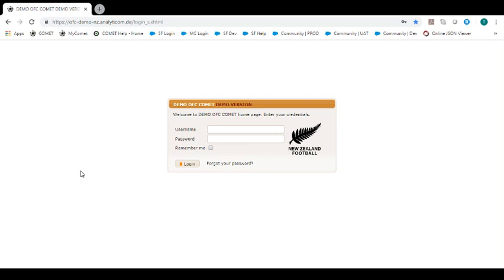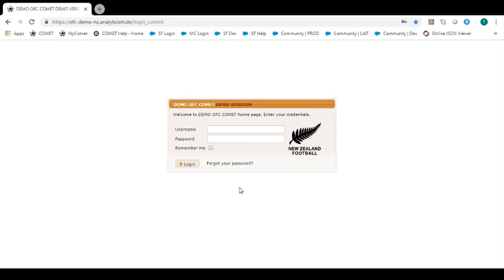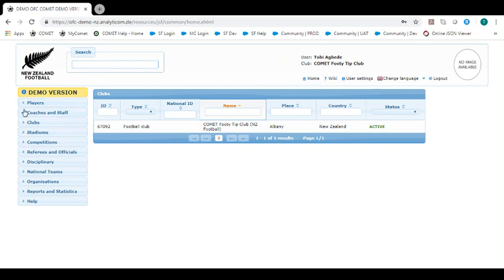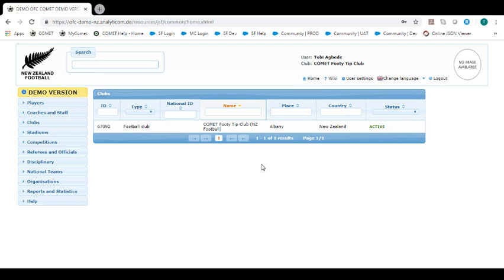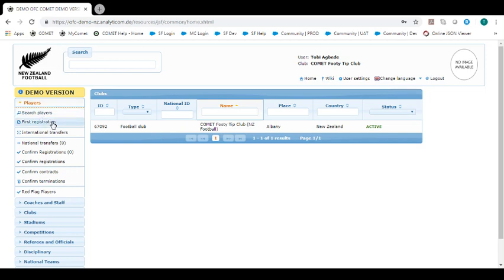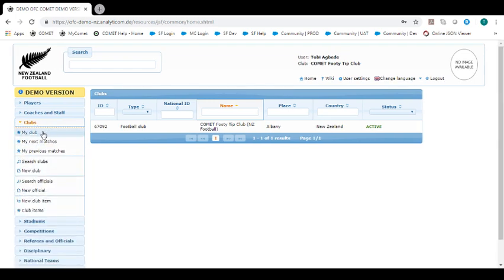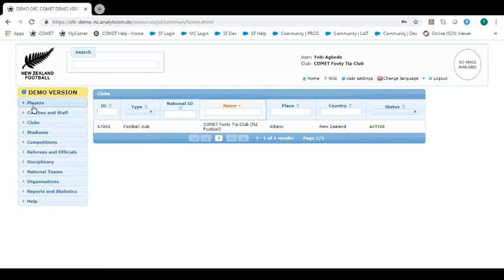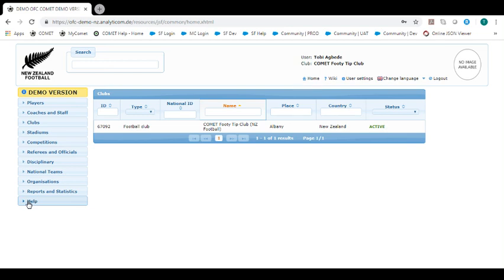COMET Overview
Get the lowdown on COMET